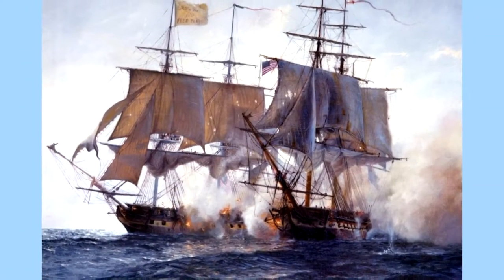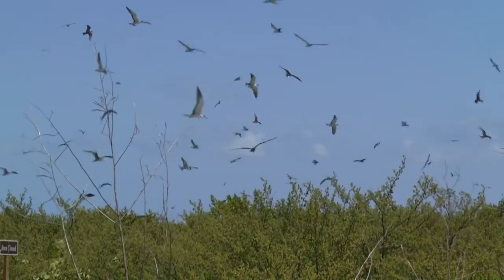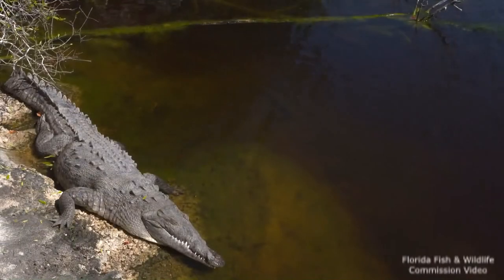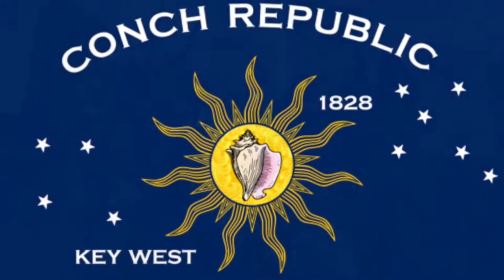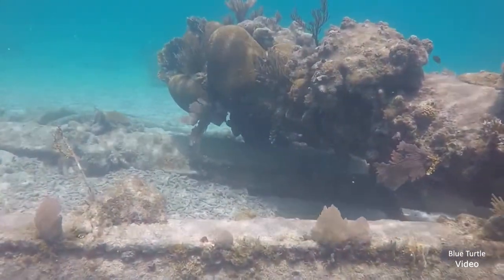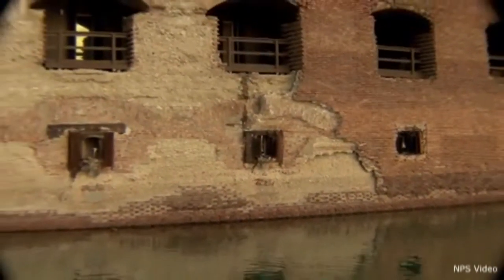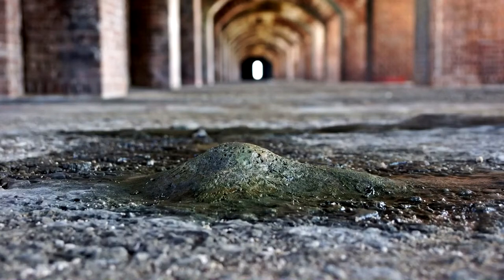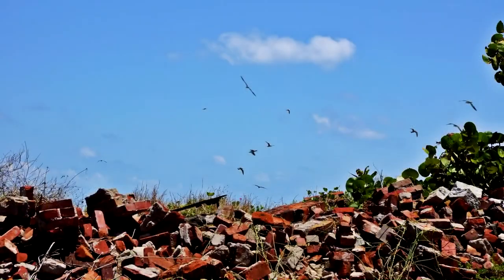A Taste of Dry Tortugas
Can you draw a nexus between Juan Ponce de Leon, birds that can dive 100 feet underwater chasing prey, the assassination of President Lincoln, and the 2009 economic stimulus package?  The lines cross about 70 miles west of Key West at Dry Tortugas National Park.

This home movie explores our trip in April 2021 after we traveled to this isolated gem in the Gulf.

0:00 Overview
2:00 A Destination For People
2:44 A Destination For Animals
8:38 Life In The Water
10:06 Coral is Alive
11:10 Predators Abound
12:35 The Conch Connection
14:16 A Brick Behemoth
15:47 The Shipwrecks
16:37 An Idea Revisited
18:14 The Fort Never Finished
20:54 The Obsolete Effort
22:52 A Self-Annihilating Design
25:10 Fort Jefferson: The Prison
28:12 Making Obsolescence Work
30:19 Fort Jefferson:  The Money Pit
33:19 Credits

This production was produced for educational and instructional purposes.  No copyright ownership is inferred for non-original materials.

"Juan Sánchez - Now The Silence" is under a Creative Commons (cc-by) license.

"A Himitsu - Fragile" is free to use on YouTube if you give credit to A Himitsu.

"Juan Sánchez - Heading To Dreamland" is under a Creative Commons (CC-BY 3.0) license